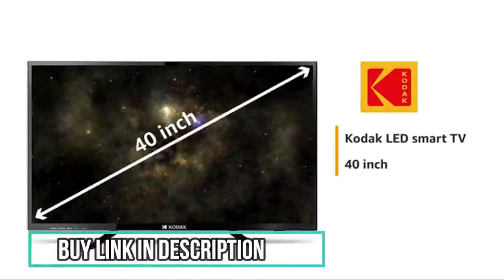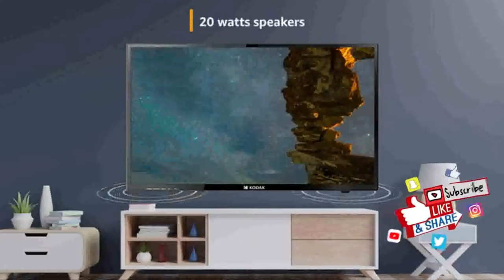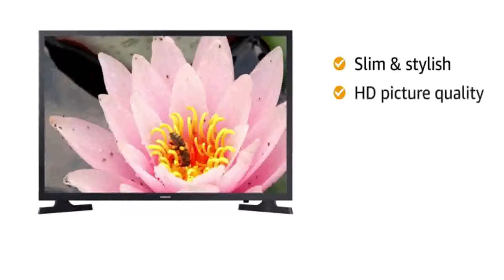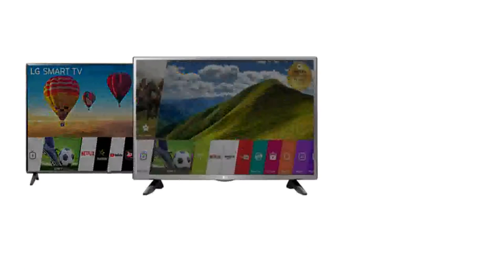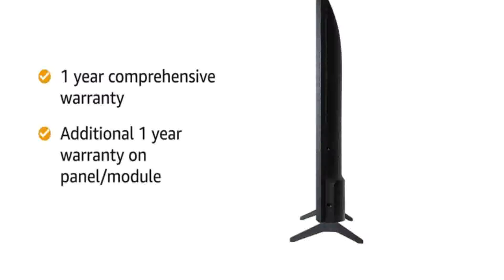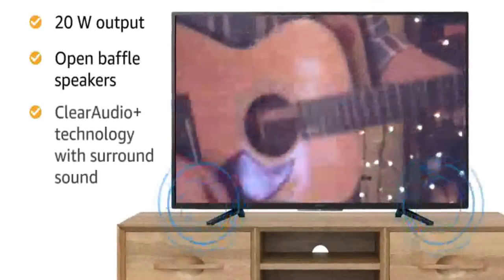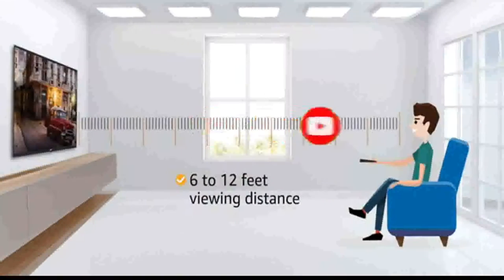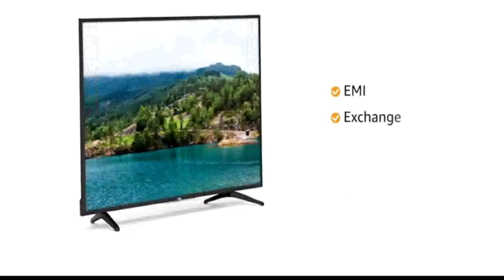best 43 inch full hd tv under 30000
In this video we are explaining the best 43 inch full hd tv under 30000. If you are interested and to find these easily, i am sharing these links (affiliate) below: --- Explore your experience of reviews on Home and Kitchen products ➖➖➖➖➖➖➖➖➖➖➖➖➖➖➖➖➖➖➖➖➖➖➖➖➖➖➖➖➖ ➖ ➖ Vu 108 cm (43 inches) Full HD UltraAndroid LED TV 43GA

Sony Bravia 108 cm (43 inches) Full HD Smart LED TV KDL-43W6603

LG 108 cm (43 inches) Full HD LED Smart TV 43LM5650PTA

Samsung 108 cm (43 Inches) Wondertainment Series Full HD LED Smart TV UA43TE50AAKXXL

Kodak 102 cm (40 Inches) Full HD LED Smart TV Kodak 40FHDXSMART
 ➖➖➖➖➖➖➖➖➖ ➖➖➖In this topic Covered➖➖➖➖➖➖➖➖➖➖

Whatever i have shared in videos are completely my point of view and thinking. It is not an order or rule to follow. It is totally up-to viewers, in which way they are considering my all videos.